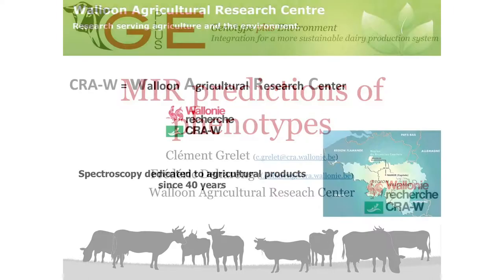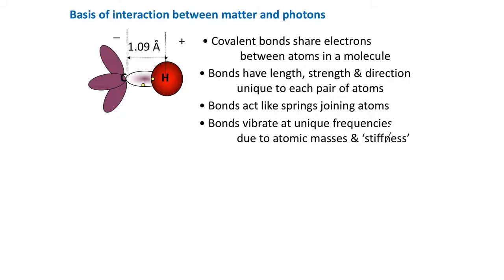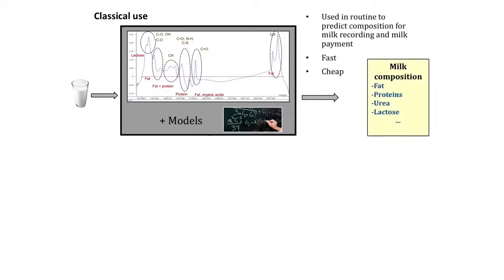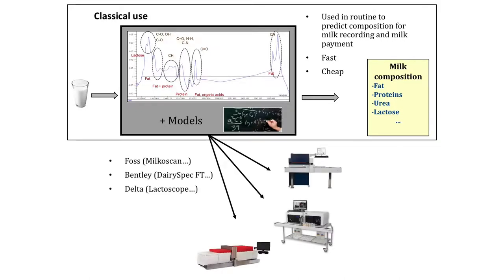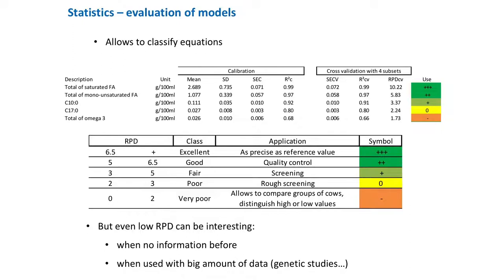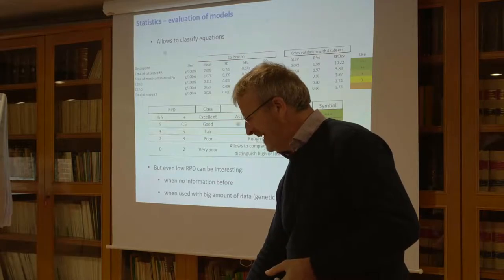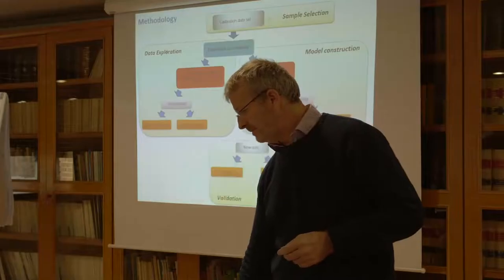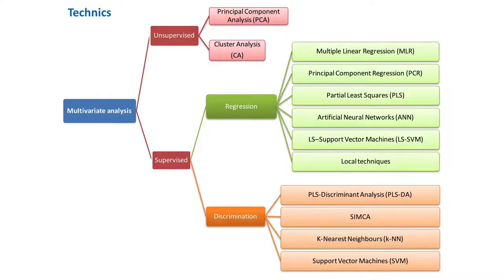MIR prediction of phenotypes (GplusE training school)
MIR prediction of phenotypes

by Frédéric Dehareng (Wallon Agricultural Research Centre, Gembloux, Belgium)

SUBTOPICS:
0:00 Introduction to  MIR spectroscopy and chemometrics.
0:41:15 Practical use of MIR. Robustness of models, Standardization.
1:06:00 Concrete development of models. Metabolic status, N efficiency.